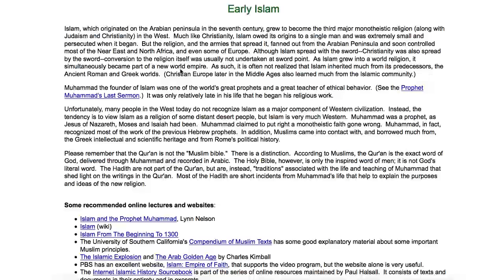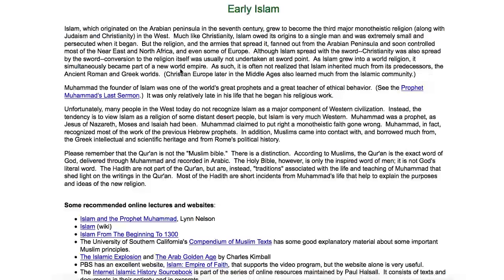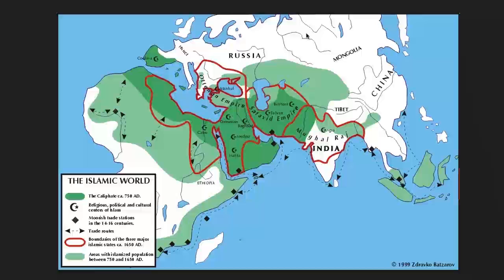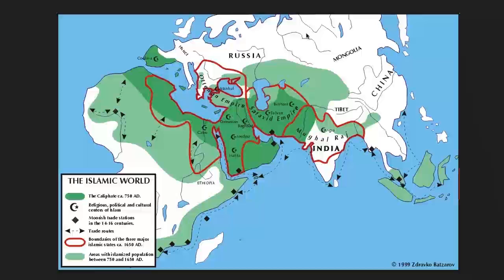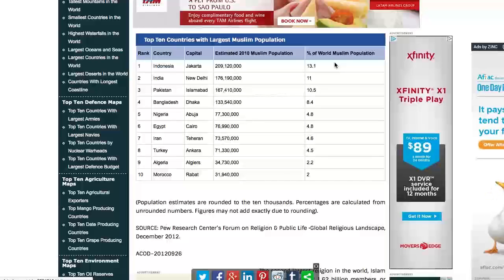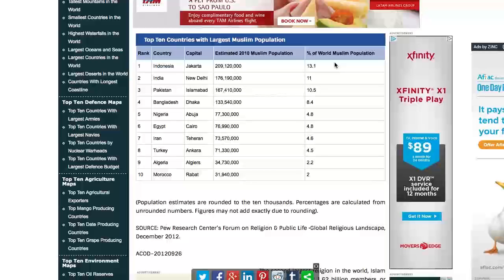Islam: Some Real Quick Remarks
A very short video with just a few notes on the origins and spread of Islam for some of our online history survey courses.